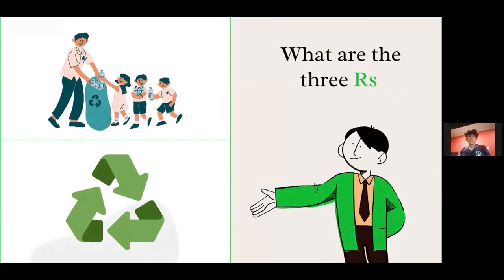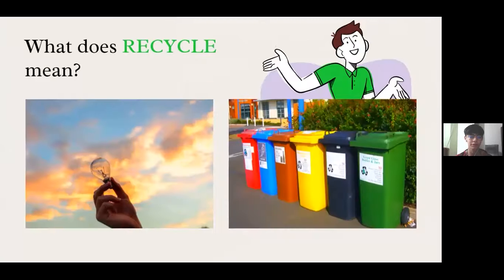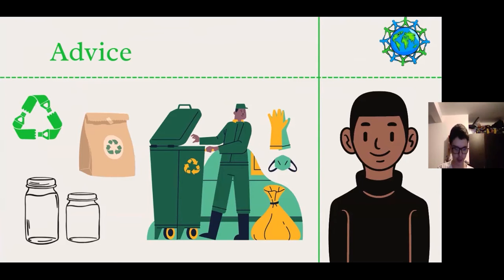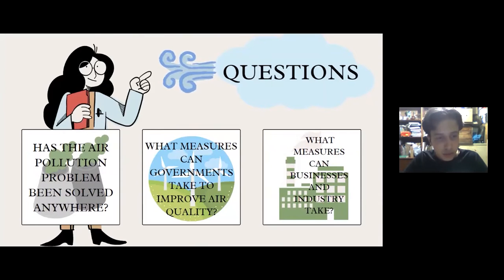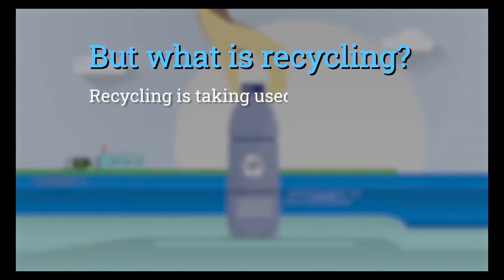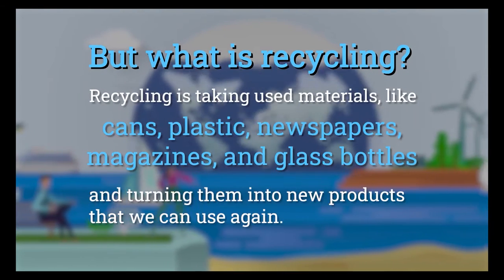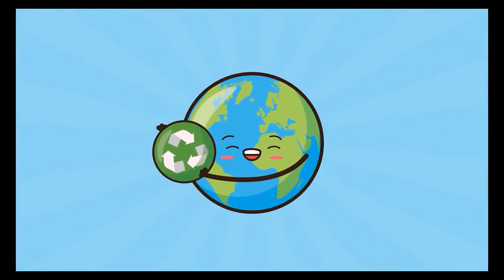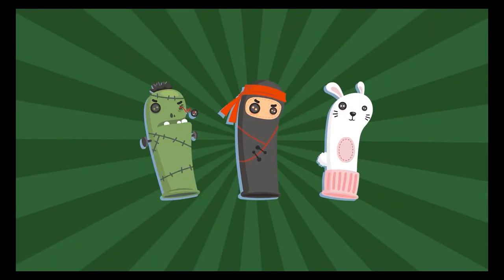zoom 0 2